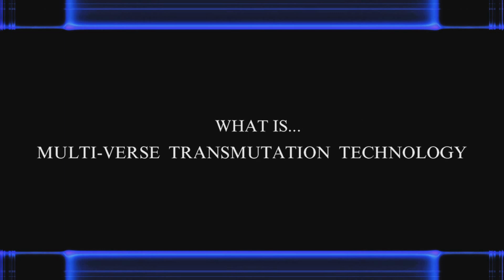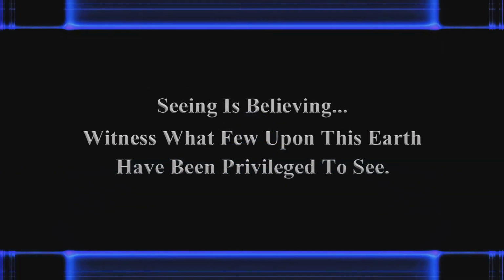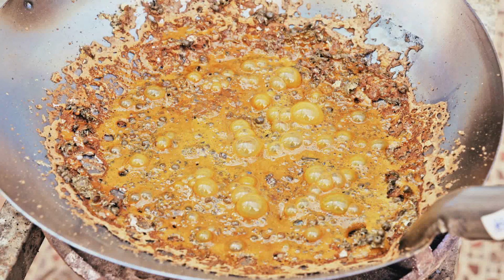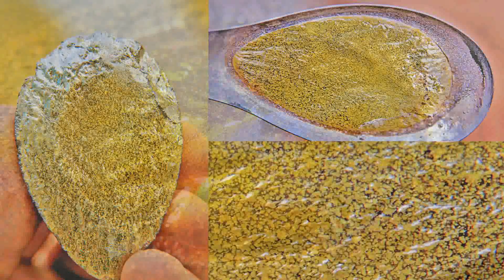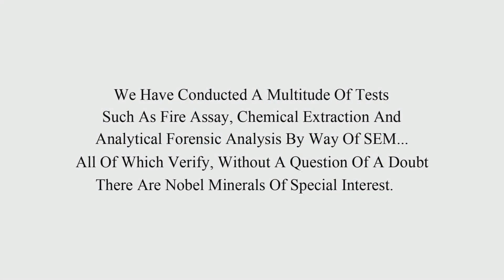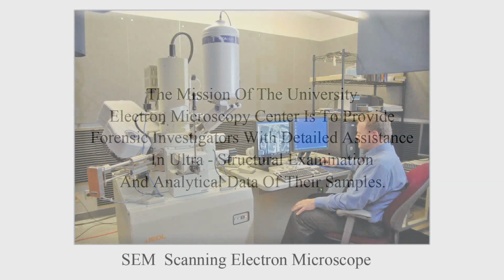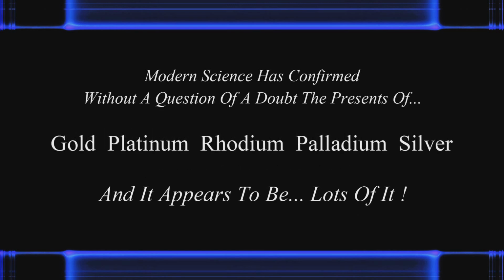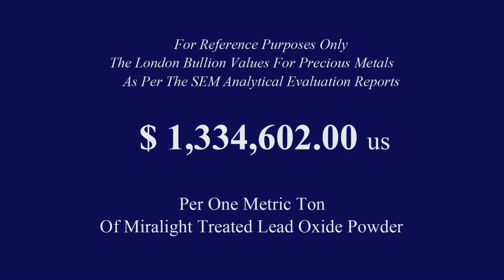Miralight Lead Transmutation Movie 2017